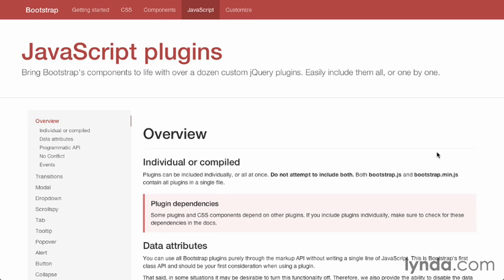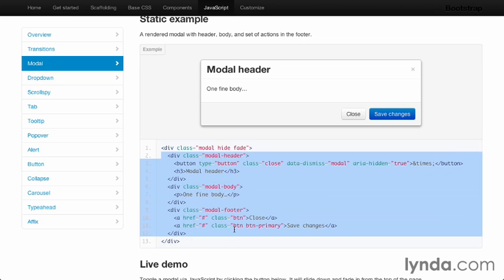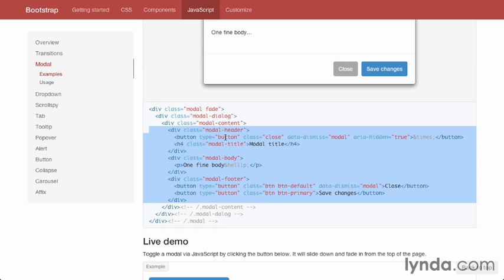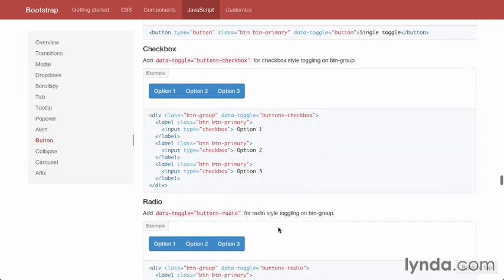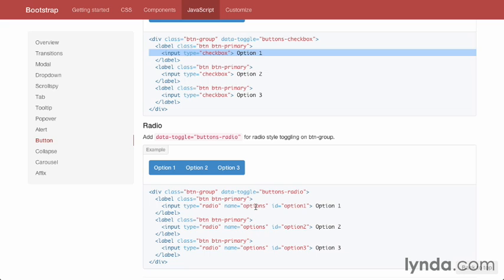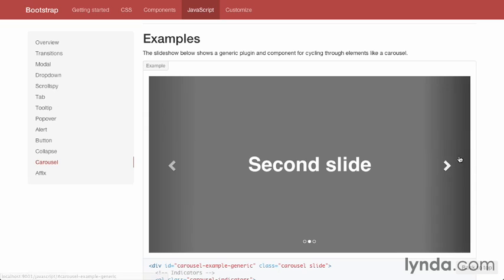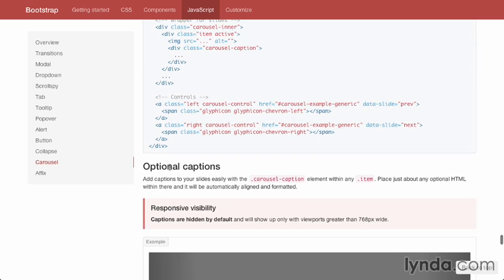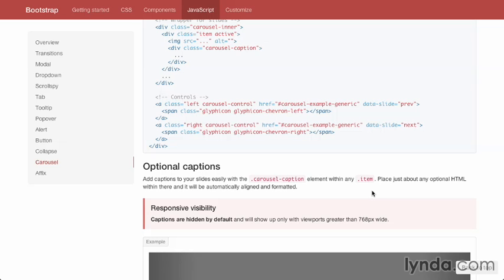Reviewing JavaScript changes